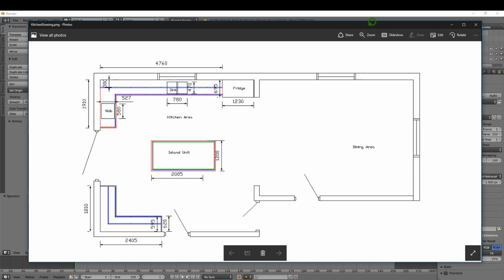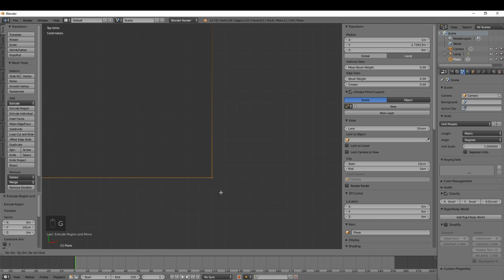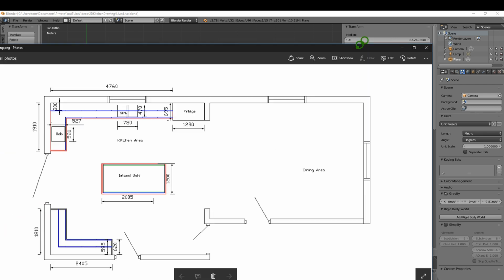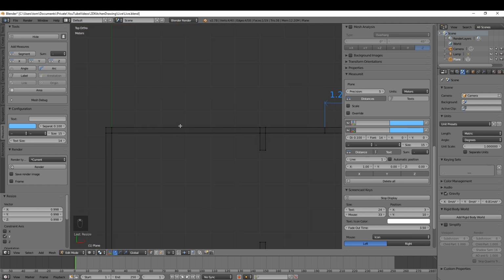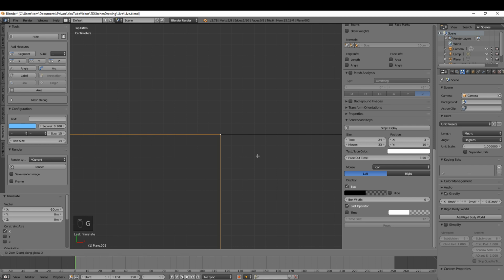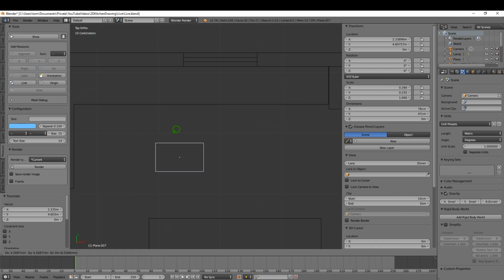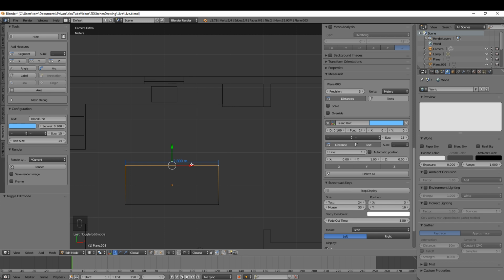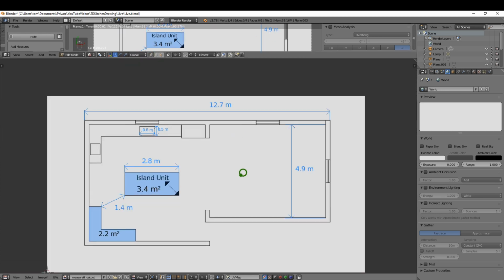2D drawing layout style in Blender using measureit Part 1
This tutorial covers laying out a 2D drawing of a kitchen using the options available in Blender. We use the orthographic camera and the measureit add-on to achieve the desired result.

🚀 Want to level up your Blender skills? Enroll in my  Blender Architectural Animation & 3D Design in 2025 on Gumroad! Deep deep into pro-level techniques.

Software: Blender
Version:  2.78